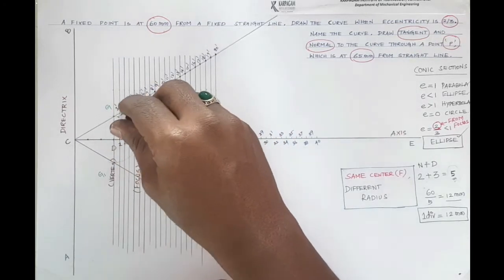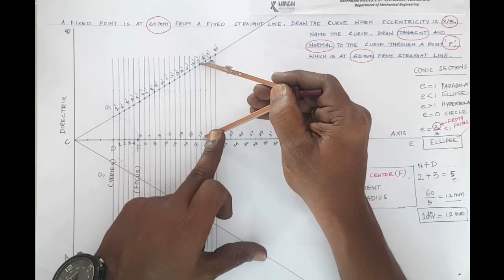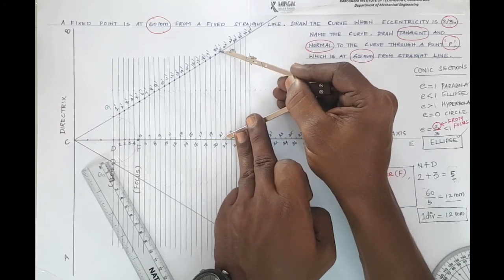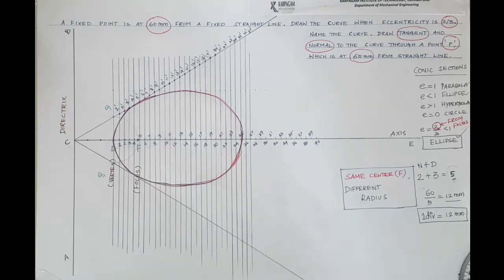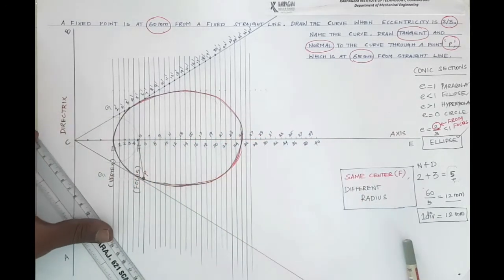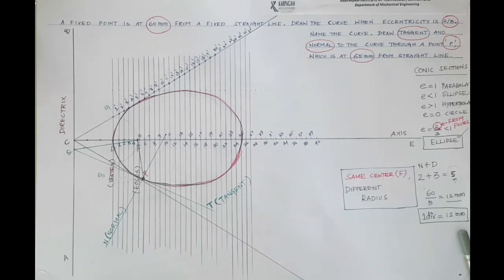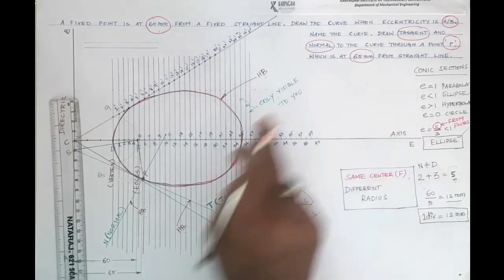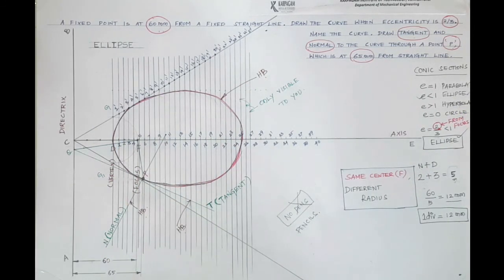Lecture 2.2 Construction of Ellipse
Series of Lectures on Engineering Graphics for First year Students by the Department of Mechanical Engineering, Karpagam Institute of Technology, Coimbatore.